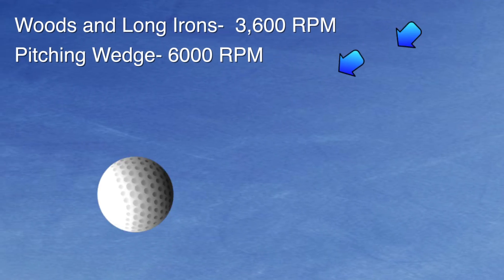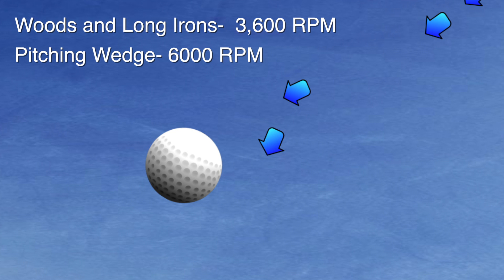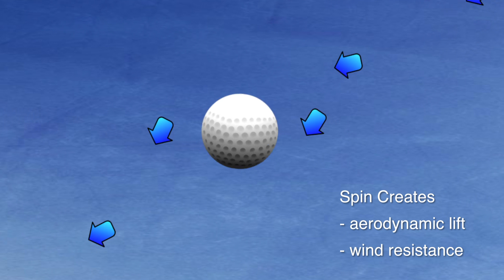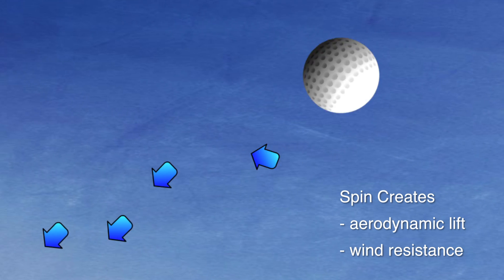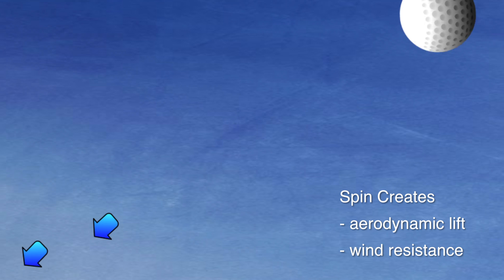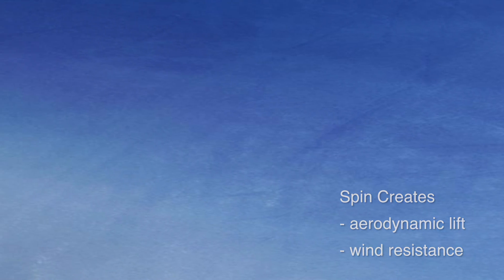Physics Behind a Golf Swing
This video is an introduction to some of the differences in contact made between the golf club and the ball.